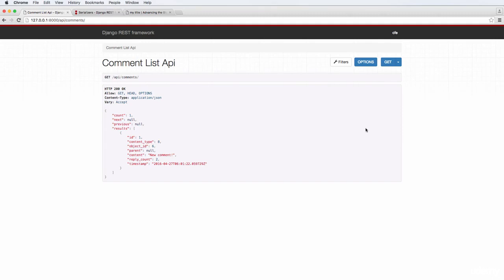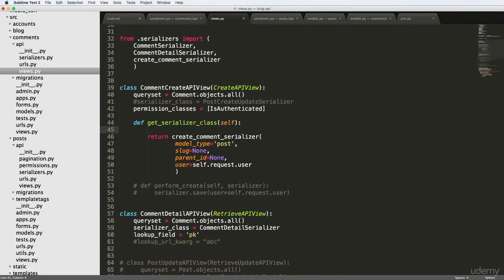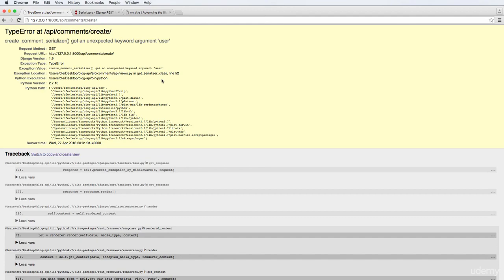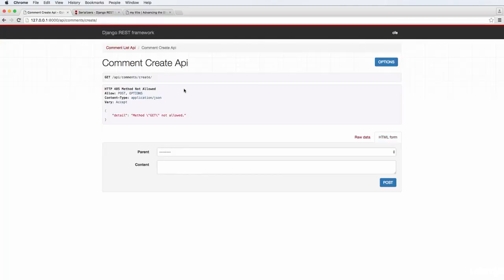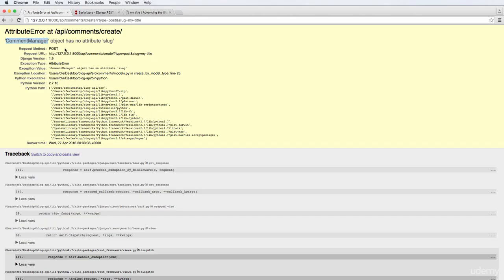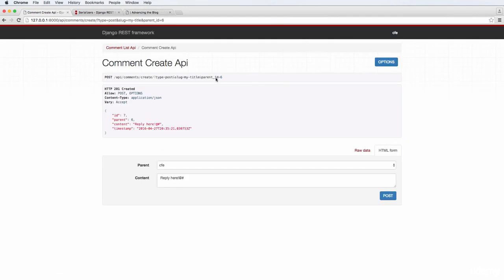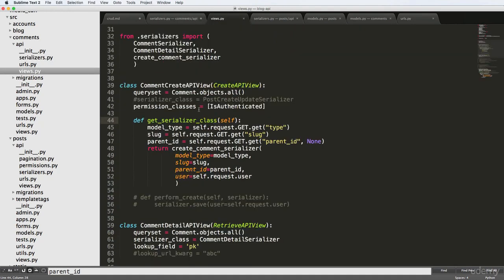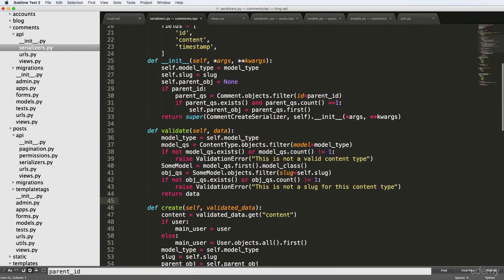Free Django Website Developing and Hosting Course in 2022 updated - Python Tutorial Anywhere #91